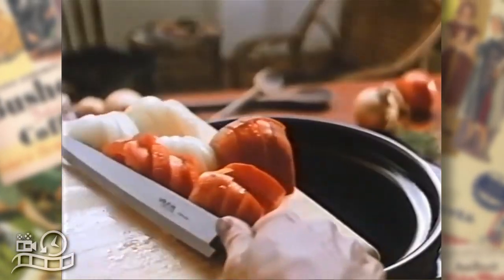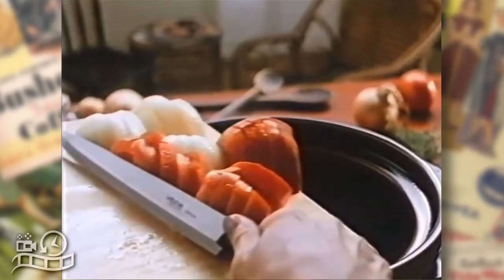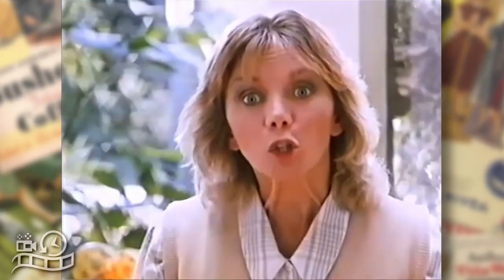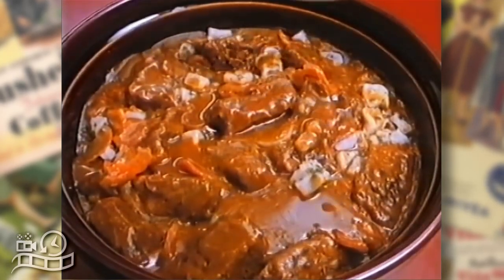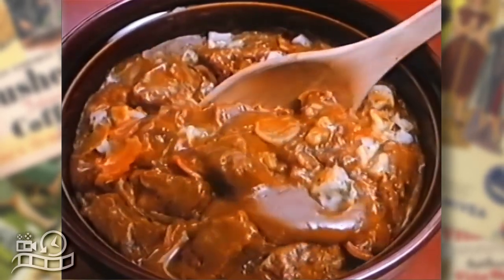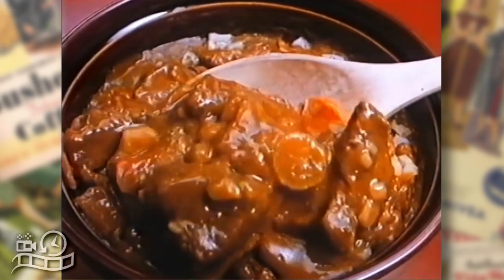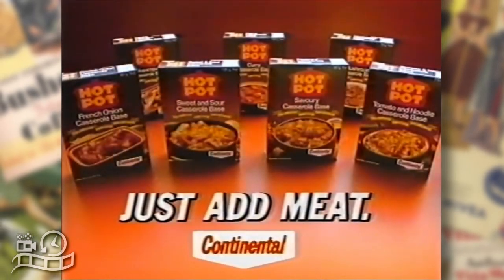Continental Hot Pot Just Add Meat 1980s Advertisement Australia